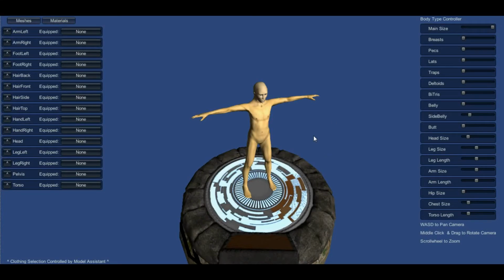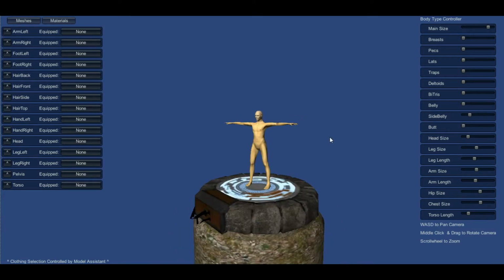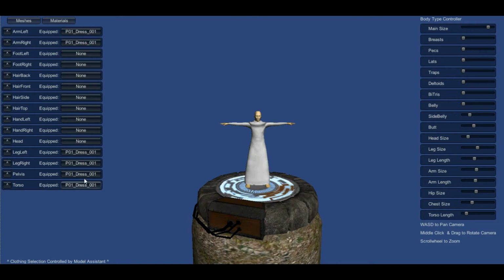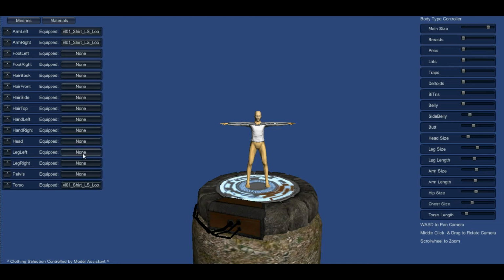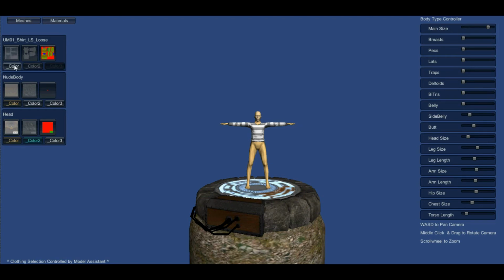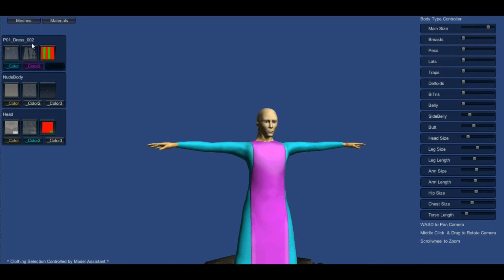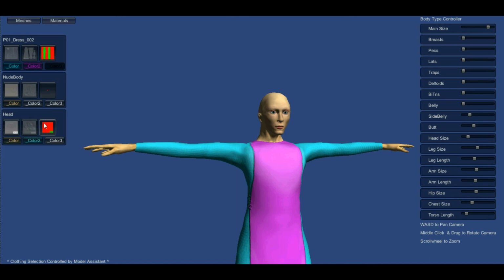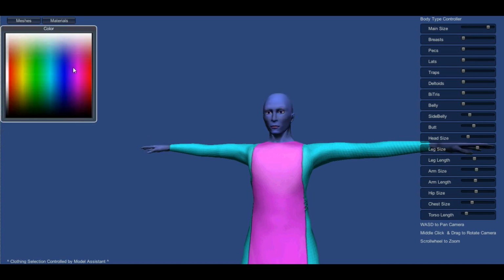OneCharacter Demo Intro